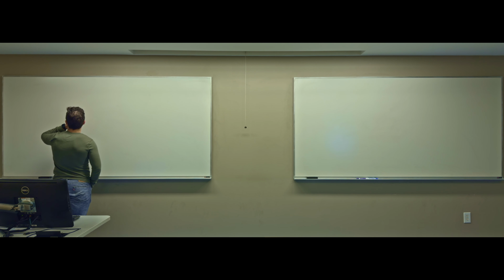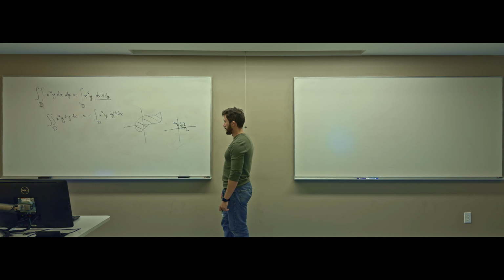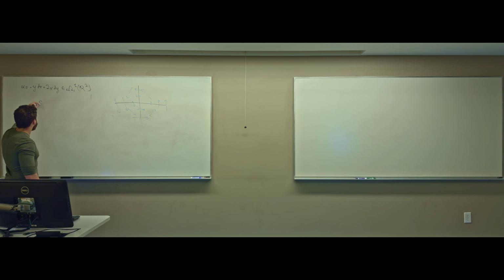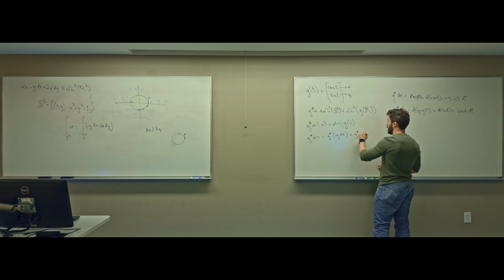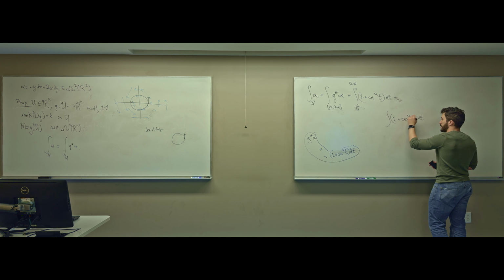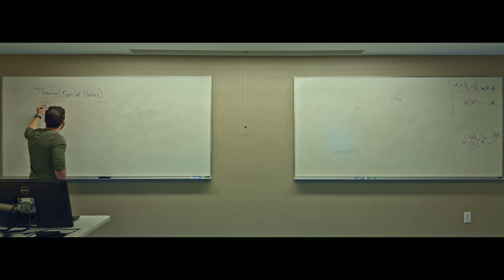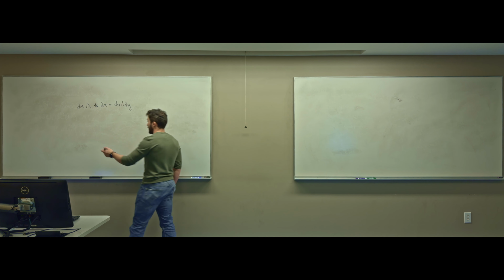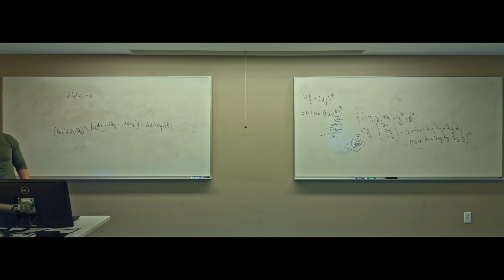Differential Topology Week 4: Cotangent bundles and differential forms 2 (Part 1/2)